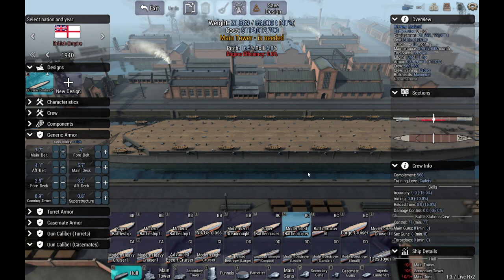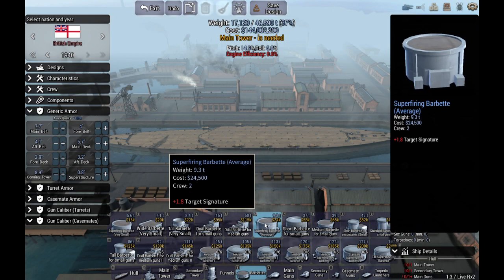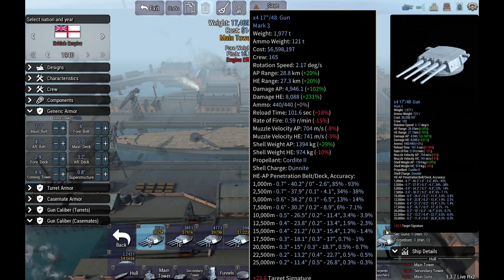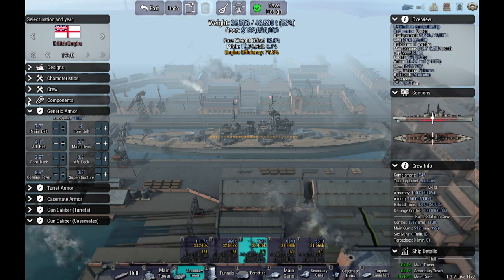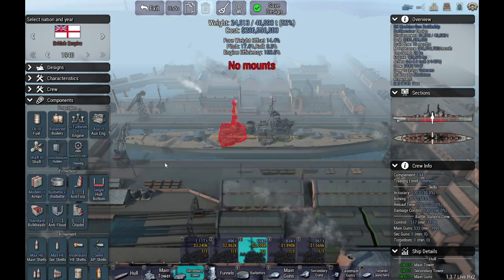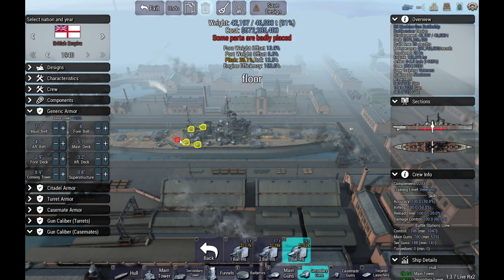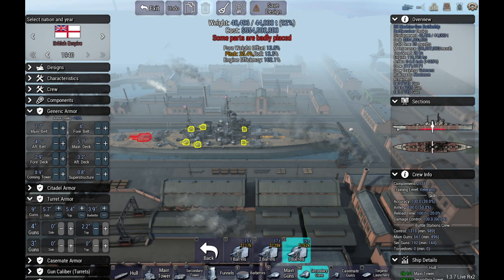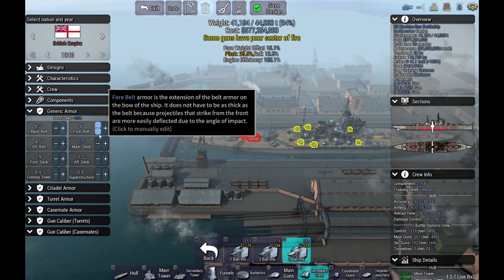The Machine Gun Battleship -- Making engineering decisions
@DrAlexClarke has been talking about the concept of a 'Machine Gun Battleship', a ship fitted with lots and lots of smaller, quicker firing guns. Here's a possible variation of the concept based around the Washington Treaty, aka a full war load tonnage of about 44,000 tons in Ultimate Admiral Dreadnoughts.
I haven't actually tested the ship yet, thought I'd see what the community says first.